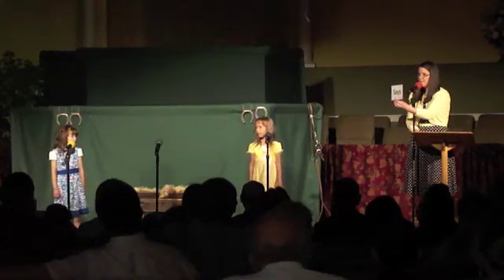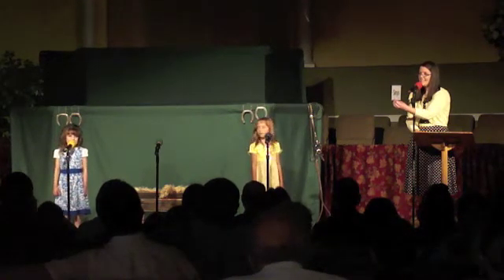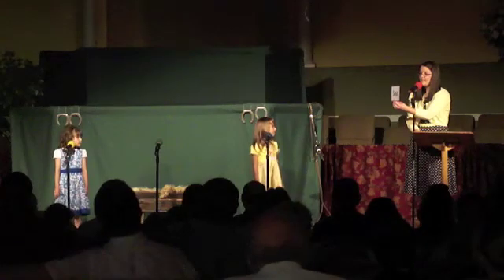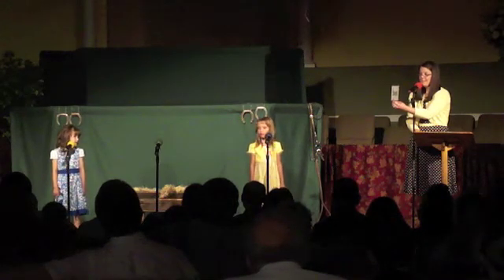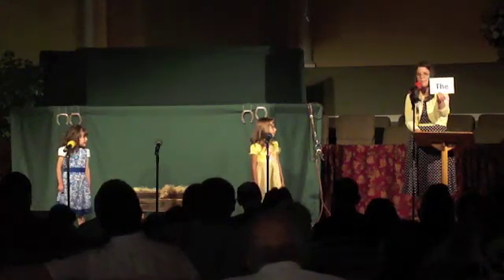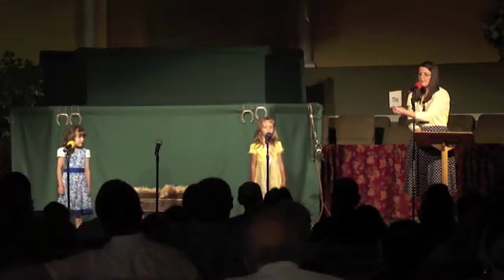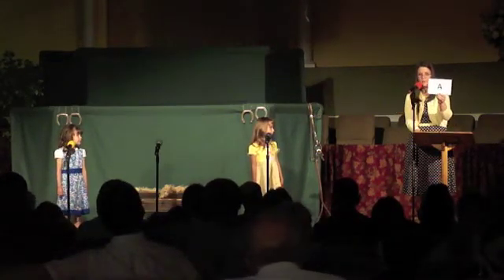K5 Graduation Part 2 2012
Part Two of the graduation ceremony for 2012.